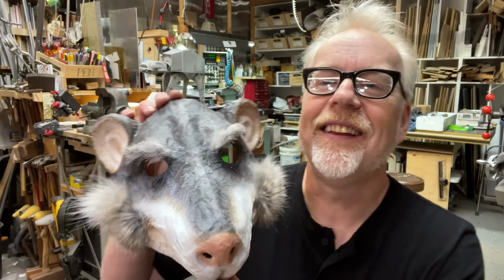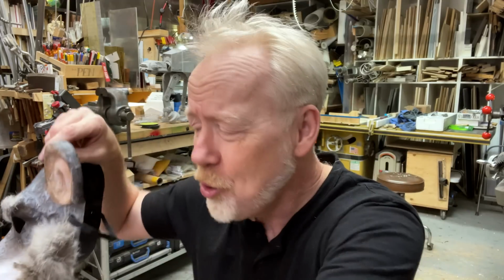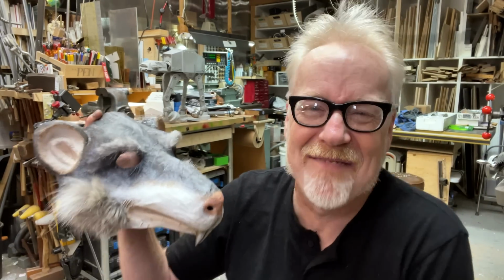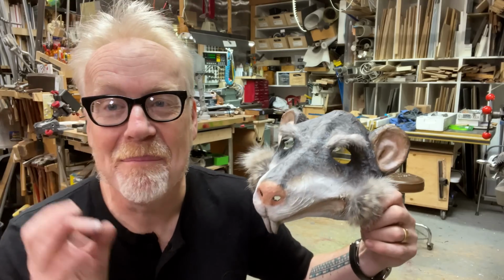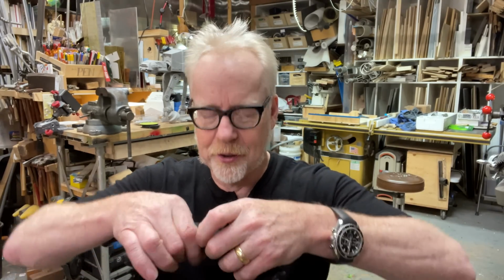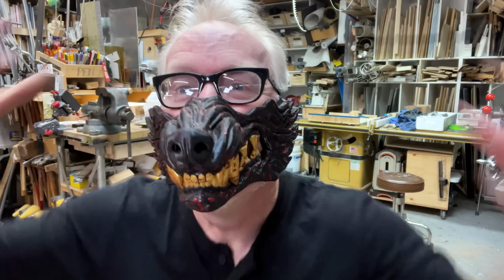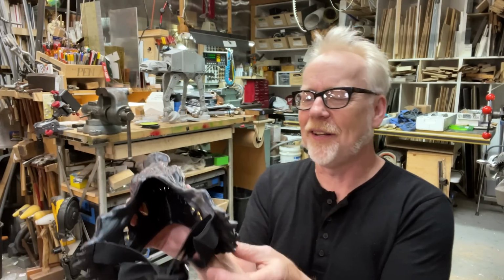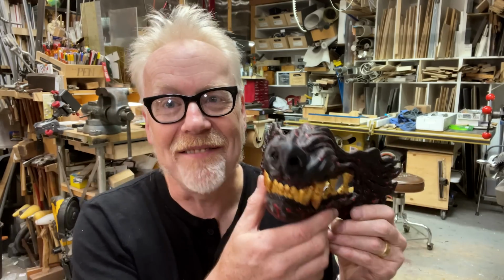Adam Savage's New Animal Masks!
In addition to Adam's collection of helms and helmets, he also has a growing mask collection for casual walkaround cosplay. Today, he shares to recent additions to that collection, both animal masks found on Etsy. Let's take a closer look at these two creature sculpts, each made using very different techniques that are befitting of their aesthetic style.